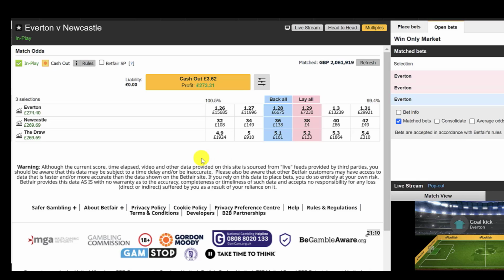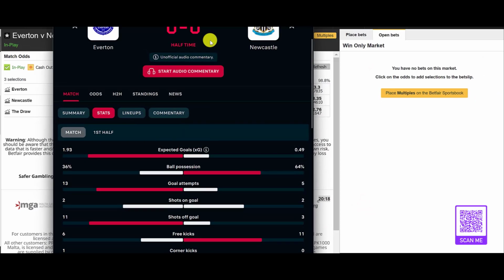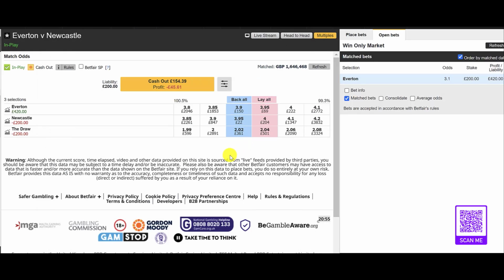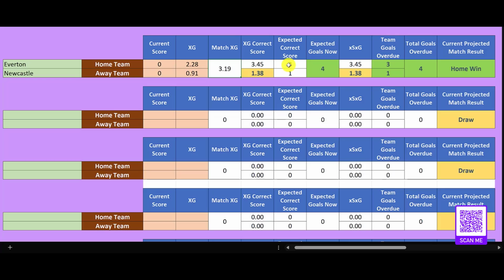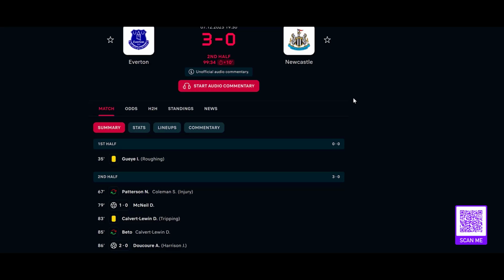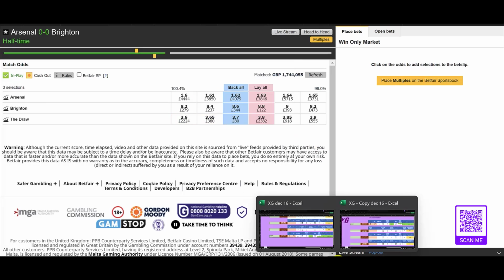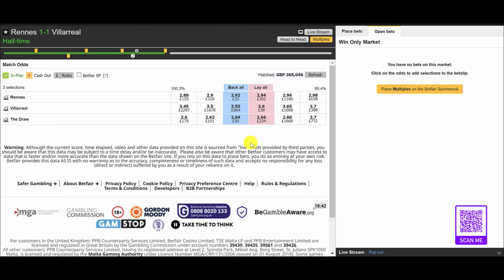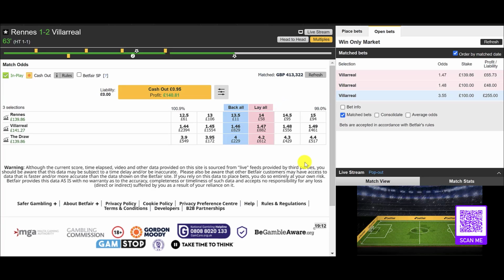⚽️REVEALED: 2026 Football Trading Match Odds Strategy (Not Lay The Draw)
Unlock the secrets of xG Football Trading in our latest tutorial!

🚀 We delve into the dynamic world of in-play live xG data to show you how to anticipate the match winner as the action unfolds—and back teams just BEFORE they score! 🤯

Whether you're a seasoned trader or new to the pitch, this video is your ultimate guide to making informed decisions on the Betfair Betting Exchange. 🏆💹

What you'll learn:
✅ The fundamentals of xG (Expected Goals) and its impact on football trading
✅ Step-by-step strategies for analyzing live match data
✅ Real-life trading demonstrations on Betfair, giving you the confidence to trade like a pro
✅ Tips to stay ahead, even when the odds seem against you

Don't miss out on elevating your trading game.

Hit the play button and start trading smarter, not harder. 📊🙌